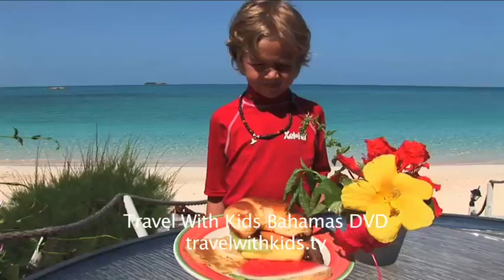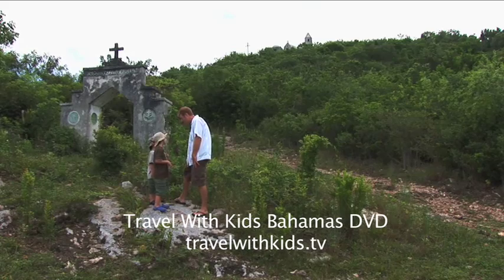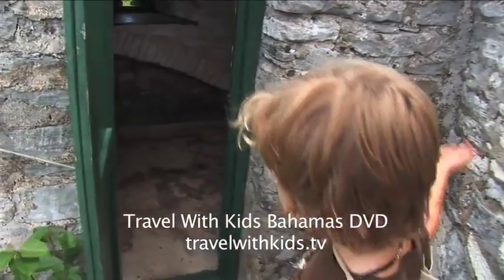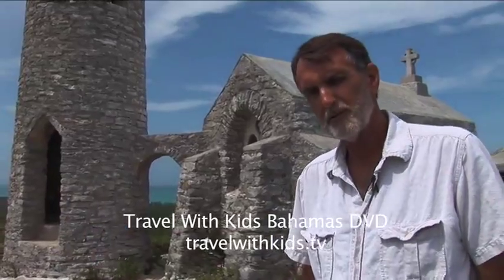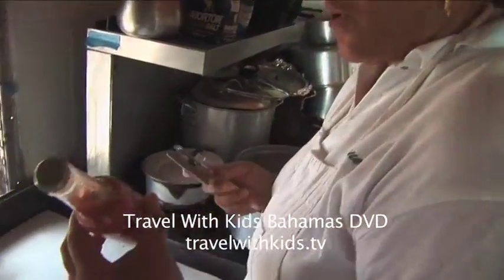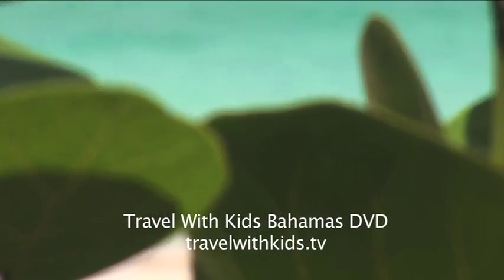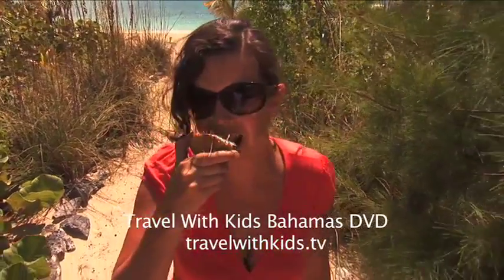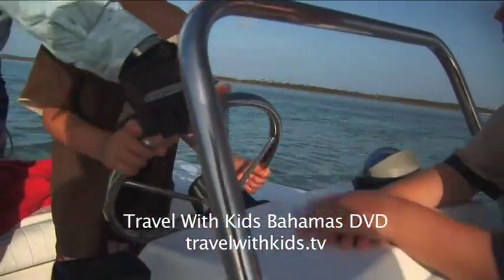Bahamas With Kids Cat Island - The Hermitage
TRAVEL WITH US TO FIJI - CLICK TO FIND OUT HOW

Explore one of the most unique buildings in the Bahamas - The Hermitage - perched on the Bahamas highest point - 206 feet. Travel With Kids Bahamas explores Cat Island, Nassau and Grand Bahama. The Hermitage is a few miles from the spectacular Fernandez Bay Village Resort on Cat Island, where the owner, Tony, takes us to explore the Hermitage and other nearby sights. Cat Island brings travelers a real authentic travel experience far from the mega resorts of Nassau. for the Travel With Kids Bahamas DVD